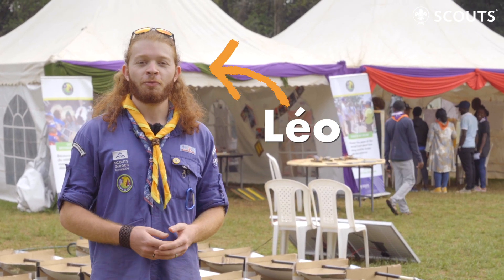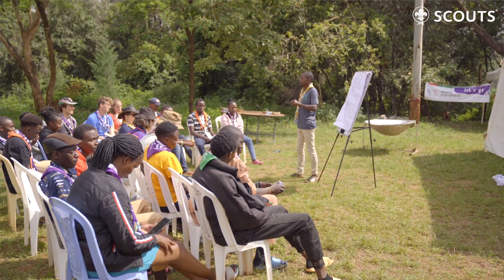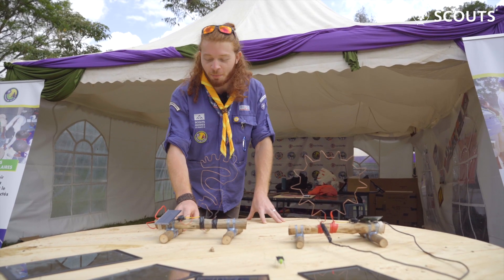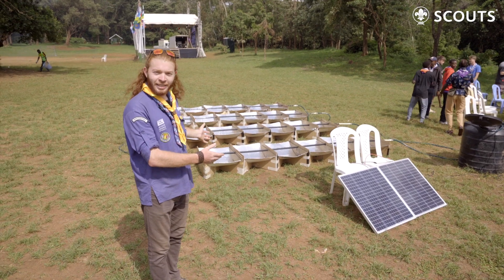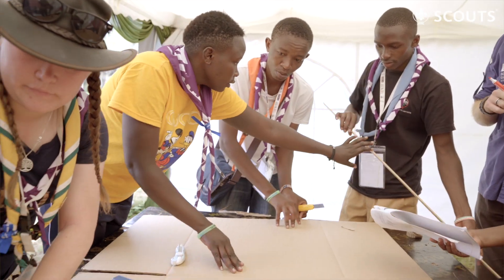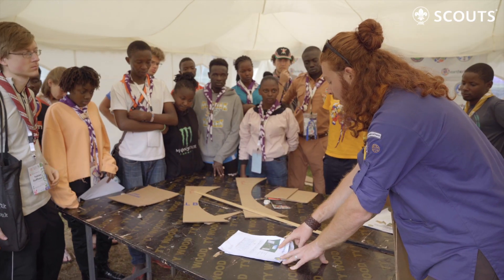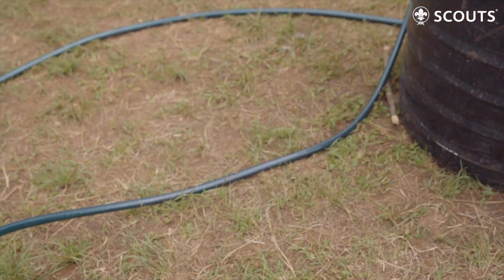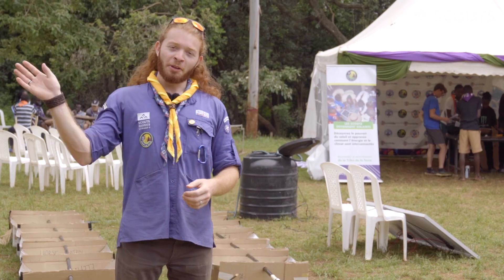From sun to fun: World Scouting goes solar for a greener planet! ☀️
Join Leo, a Scout from France on a sun-soaked adventure in Kenya! ☀️ Explore 'Scouts Go Solar' - a program under the Earth Tribe initiative, empowering Scouts with fun, interactive ways to harness solar energy.

From solar-powered games to a community-built solar water heater, explore how Scouts are working towards a sustainable future! 🌿⚜️
00:00 Introduction to Scouts Go Solar
00:23 Fun games
00:32 Wire loop game
00:46 grasshopper race
00:57 Solar water heater plant
01:43 Thank you for joining us!